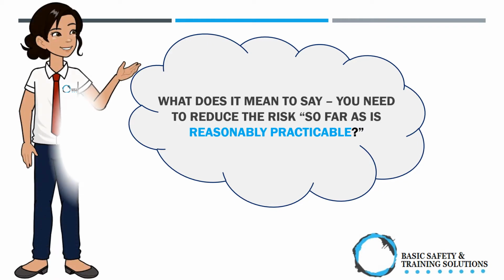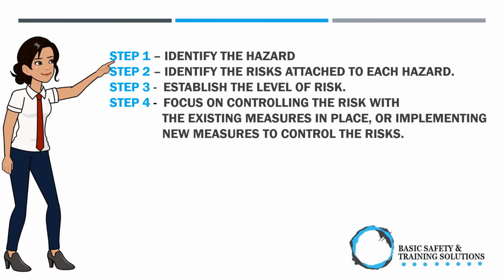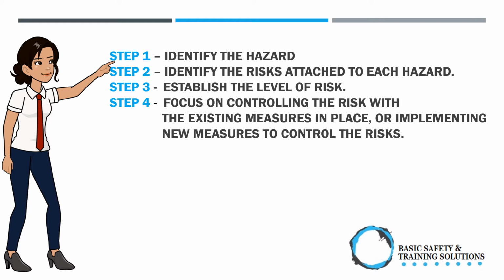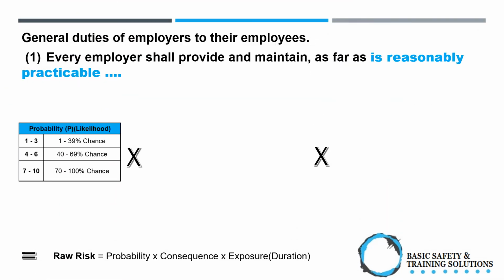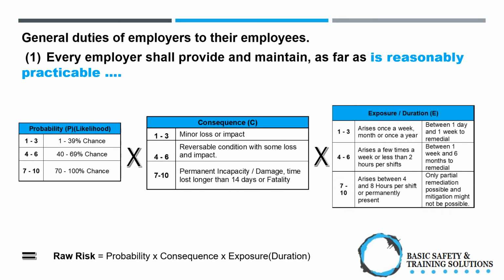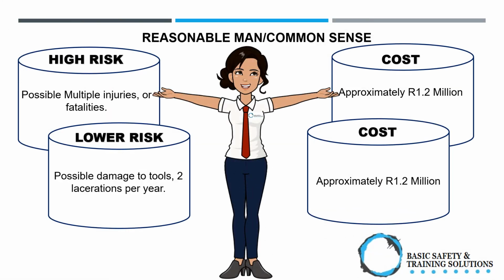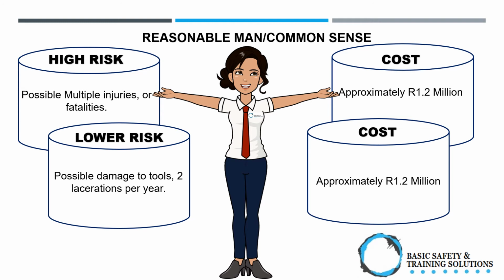Reasonably practicable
Basic explanation provided for "Reasonably Practicable"